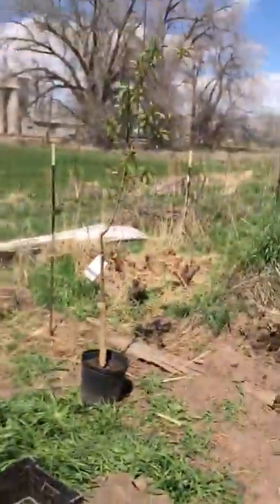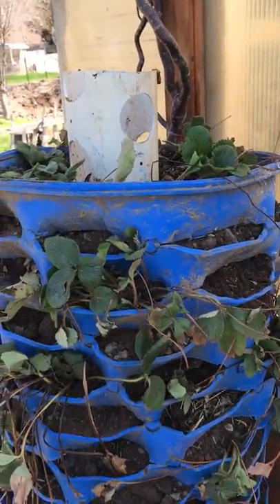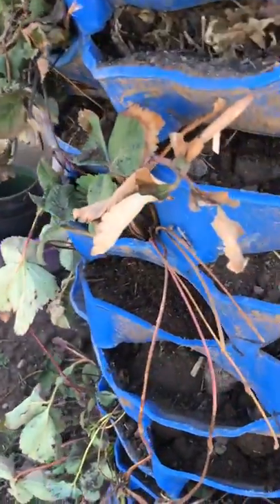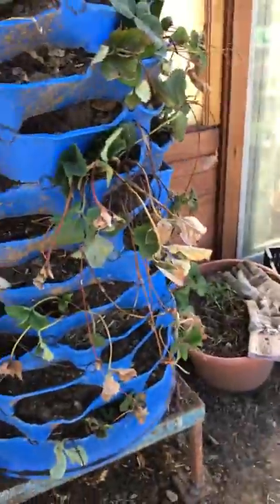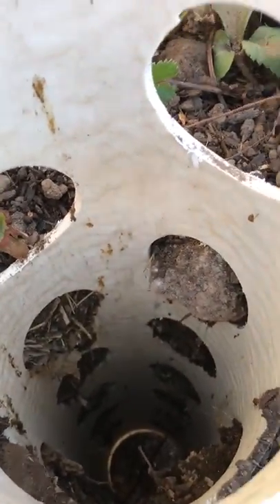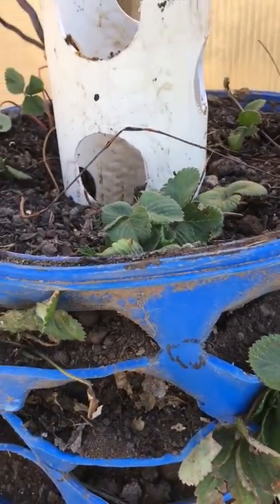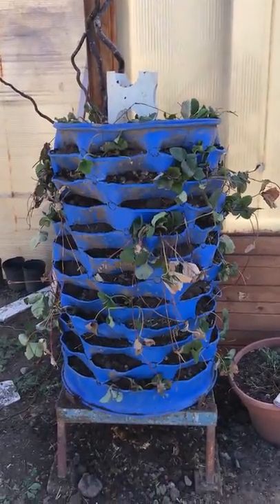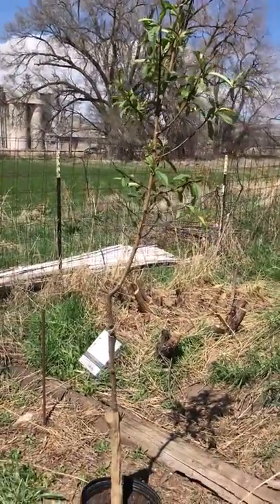Strawberry barrel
Planting my experimental strawberry barrel.